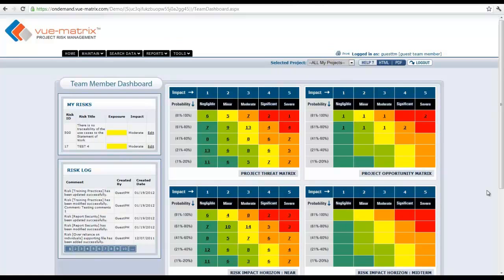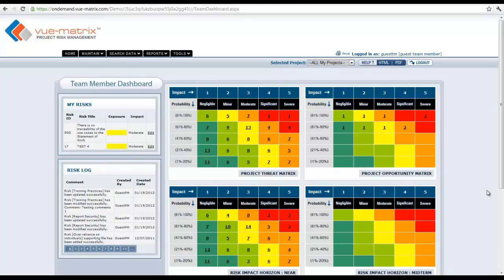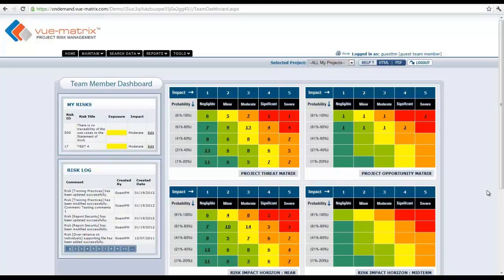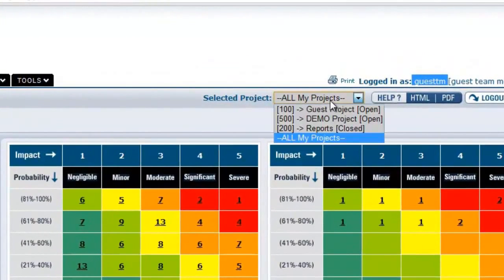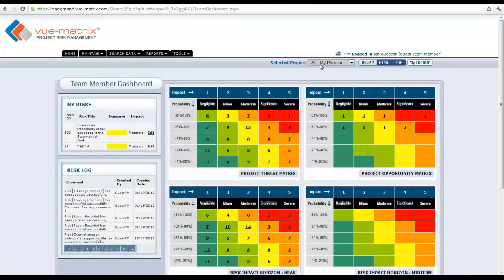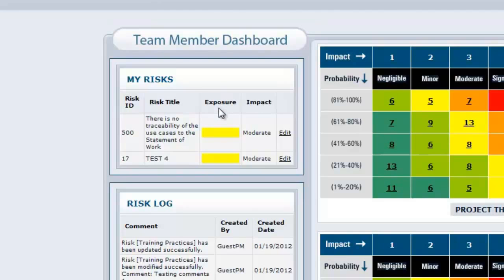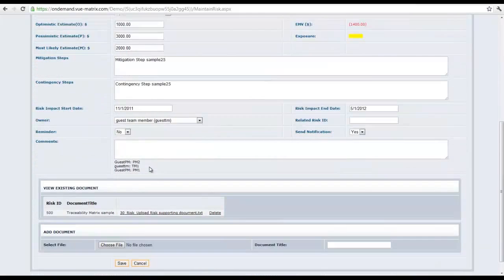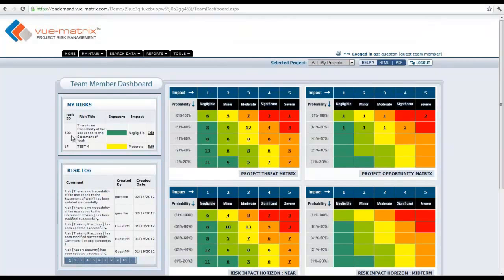Vue-Matrix Project Risk Management Software-Team Member Dashboard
This video explains the Team Member Dashboard in the Vue-Matrix Project Risk Management Software.
to learn more or get a free 30 day trial.
Thanks.
 We hope Vue-Matrix Project Risk Management Software helps you in your project/ portfolio risk management needs